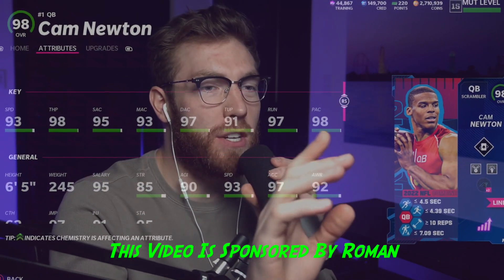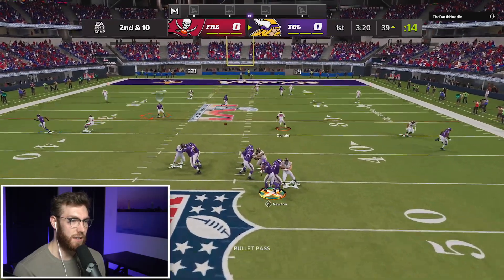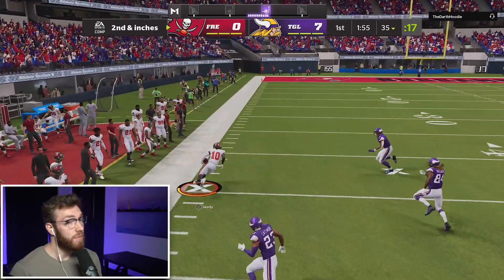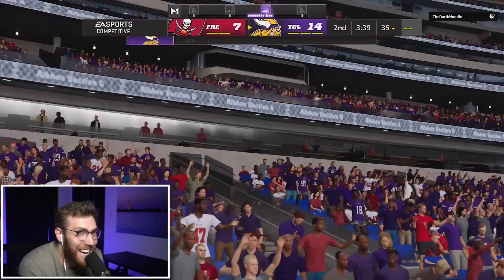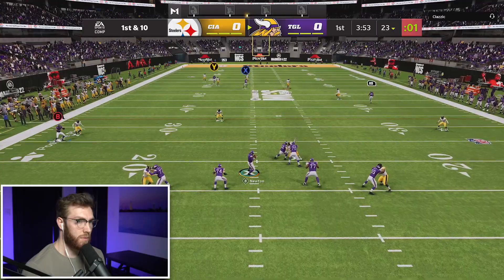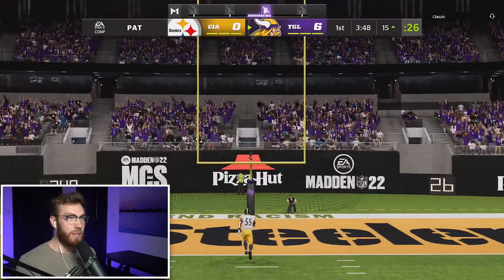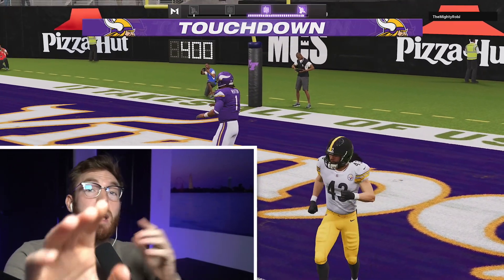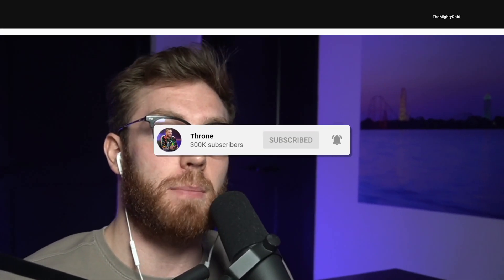Using 98 Overall Cam Newton... He's INSANE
for $15 off, a free online visit, and free two-day shipping.

Today I use the brand new 98 Cam Newton with Escape Artist & Pass Lead Elite